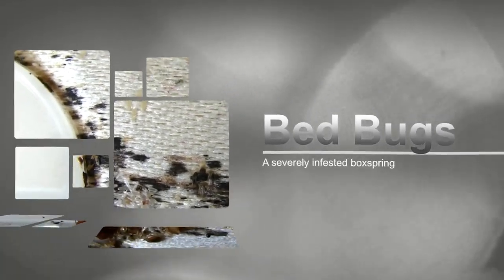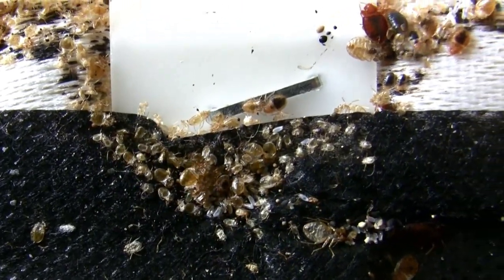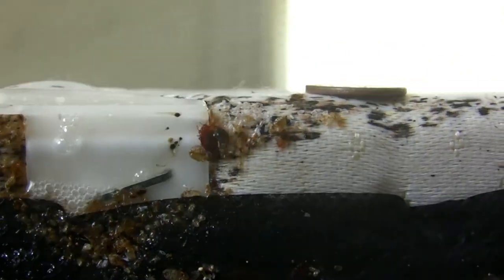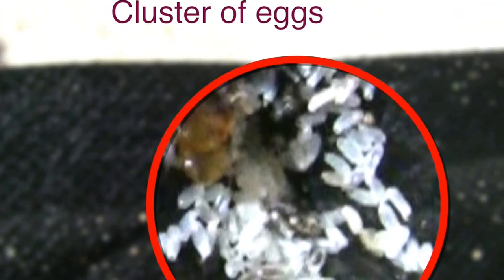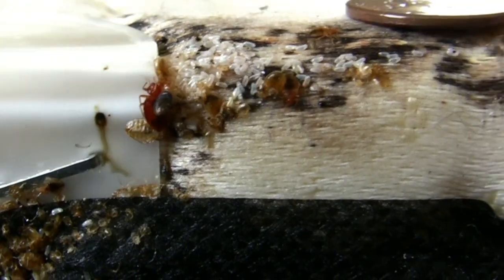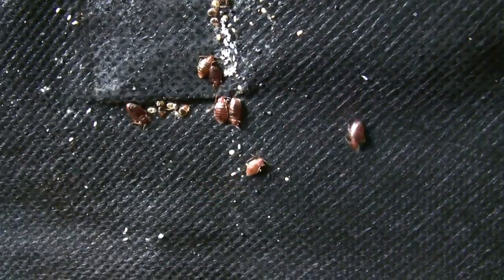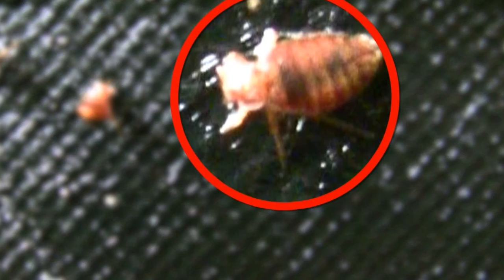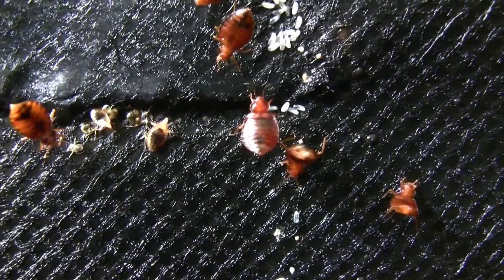About bed bugs severely infesting a box spring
About a severe bed bug infestation on a box spring! Bed bugs go through a gradual metamorphosis, leaving their skeletons (skin castings) behind.This video shows all stages of the bed bug's life cycle; bed bug eggs, bed bug nymphs and bed bug adults. You'll clearly see engorged bed bugs as well.